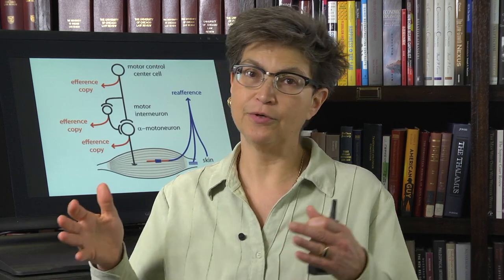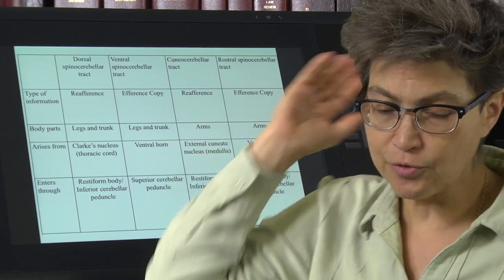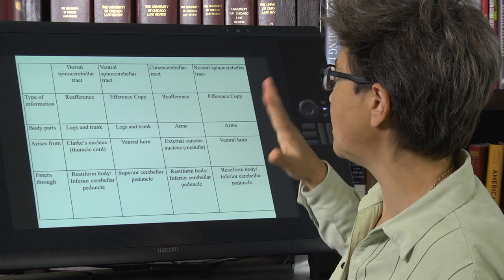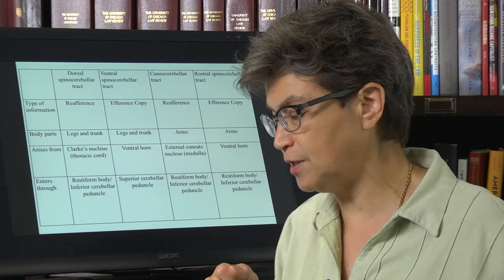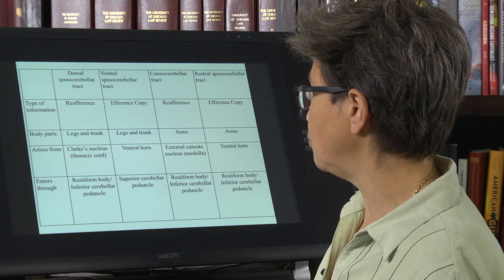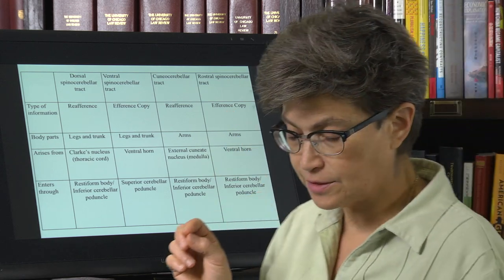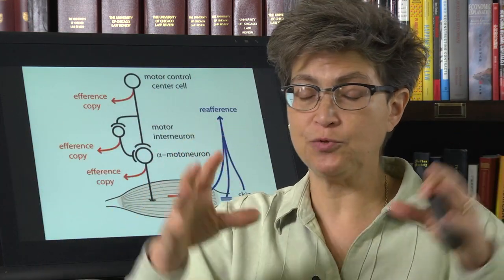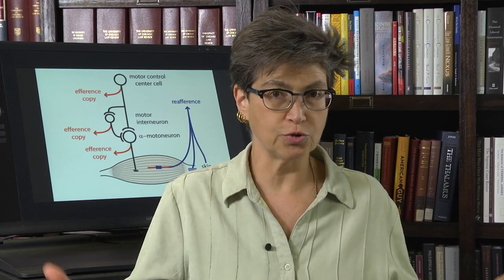19.5 Afferent Tracts to the Cerebellum